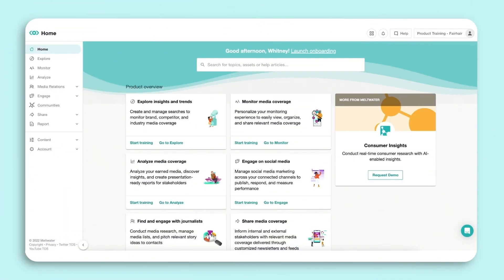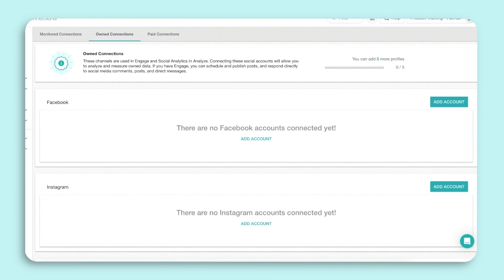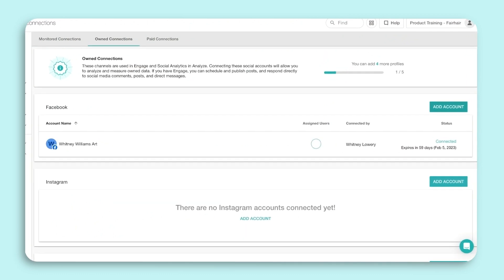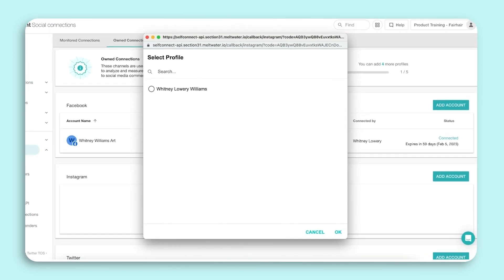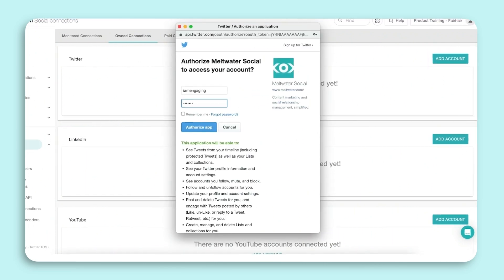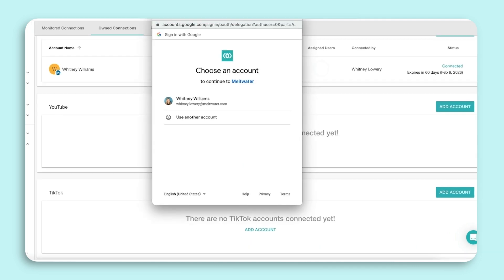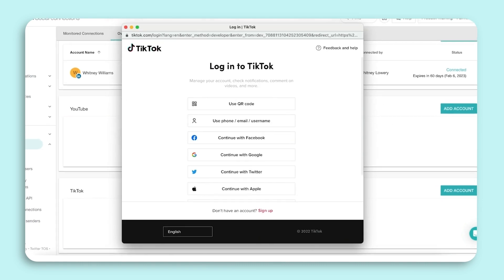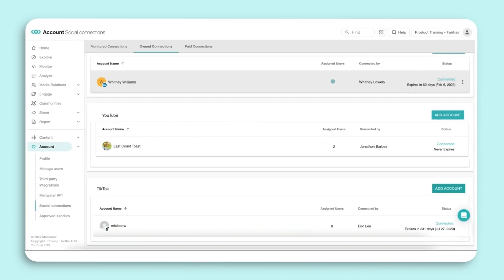Account Settings: How to Set up Social Channels